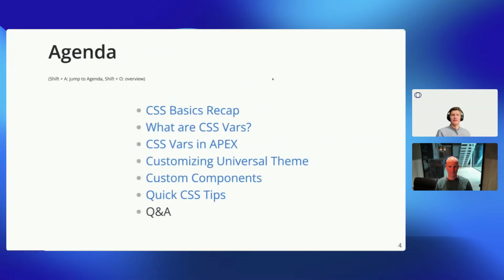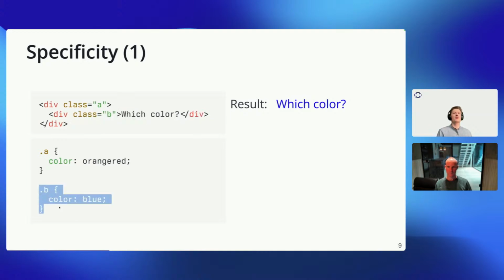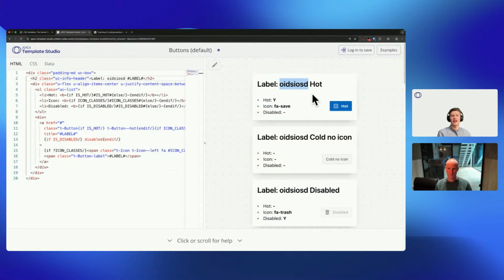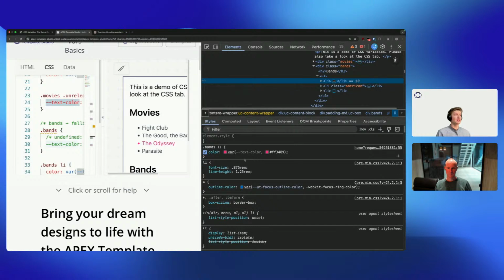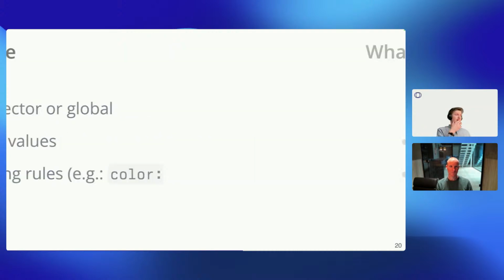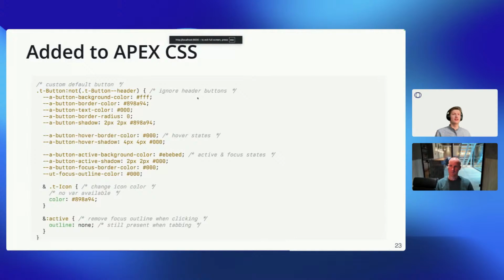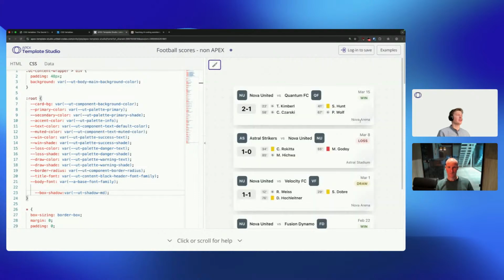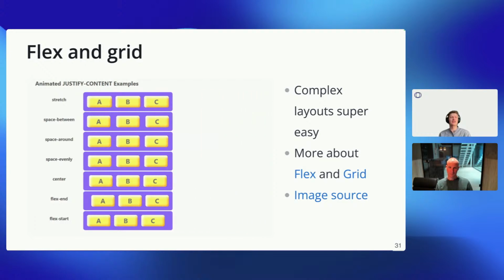United Codes, Live! - CSS Variables: The Secret Sauce of APEX Styling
Join Philipp Hartenfeller and Kevin Thyssen for this live, interactive session!  Streamed Live on YouTube, LinkedIn, Facebook, and X.

If you want to customize the look and feel of APEX, the Theme Roller is the powerful tool for you. It offers a nice, easy interface, but unfortunately, it is limited.

Through live demonstrations, Philipp will explain how CSS variables work in practice. He'll give examples, like how to adjust the look of tables and the overall page layout. These techniques not only give you the power to modify virtually any visual aspect of your application but also ensure your customizations remain maintainable and compatible with future Universal Theme updates.

In addition, we'll show how to make your custom templates and Template Components look APEX native by designing them with CSS variables in mind.